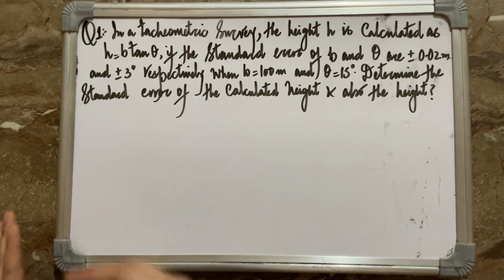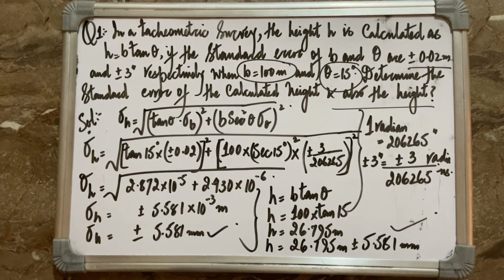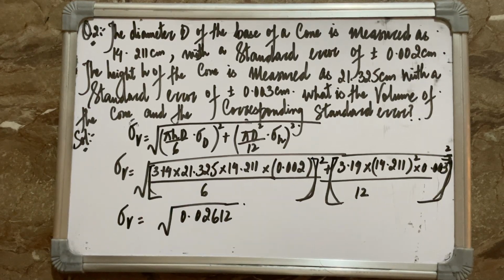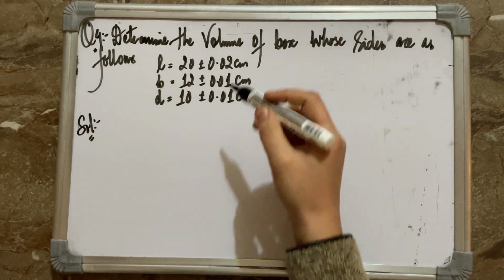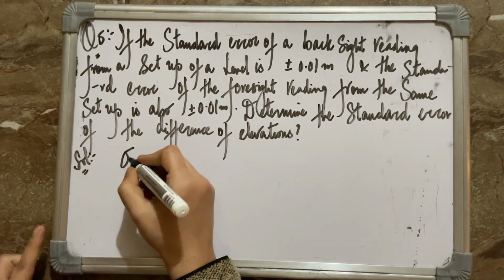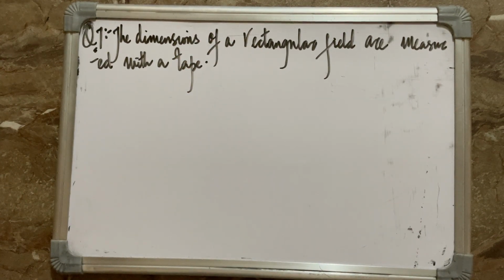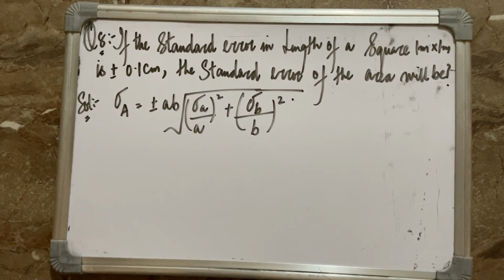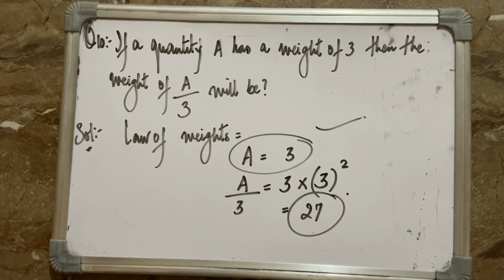Theory of Errors in Surveying PART-8